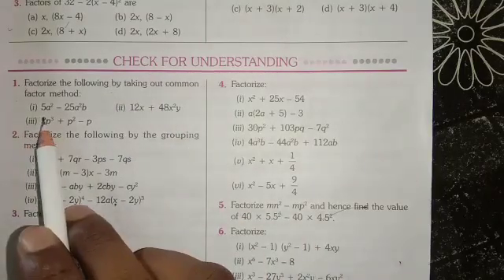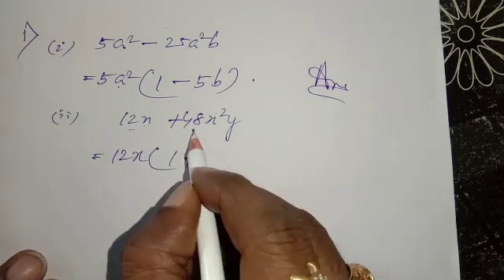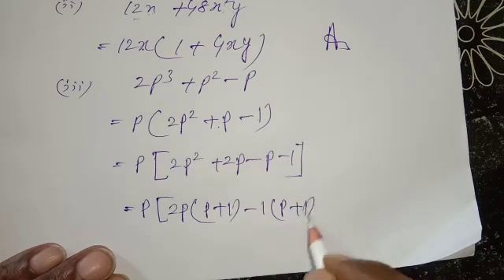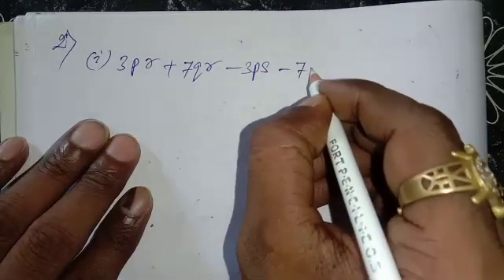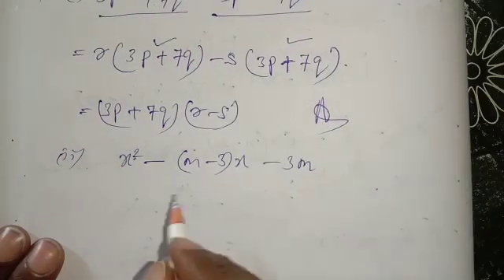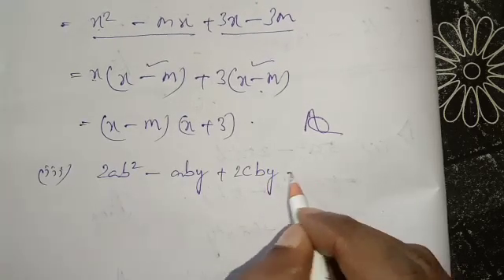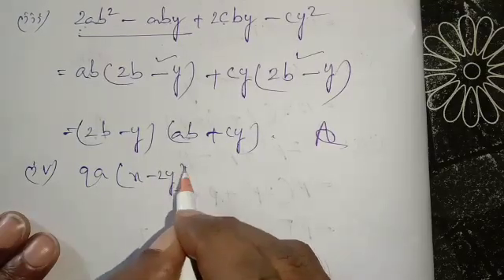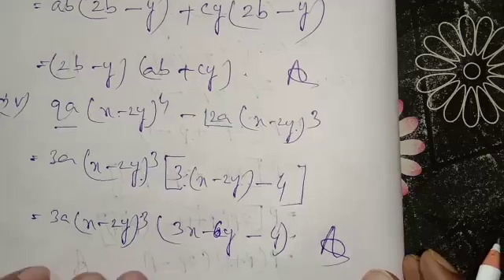Chapter = Factorization from Class IX Maths.